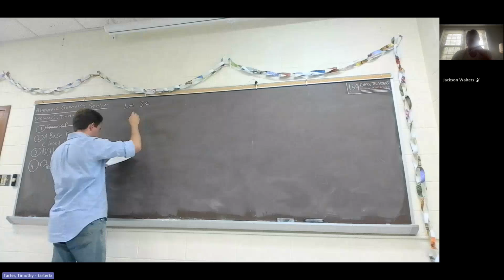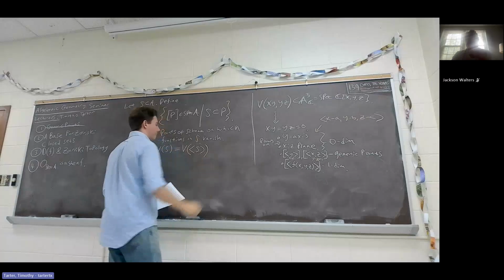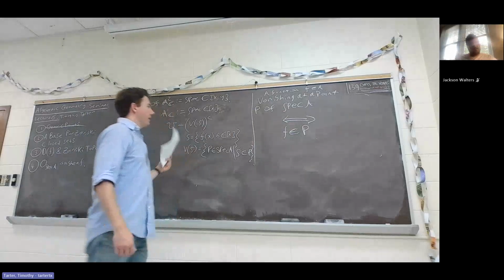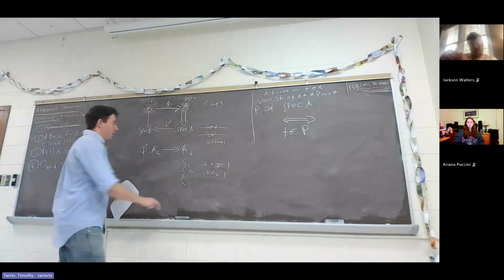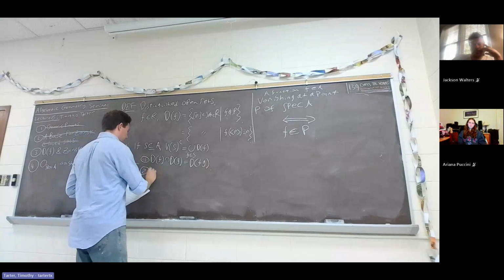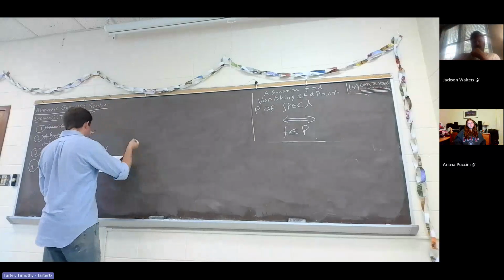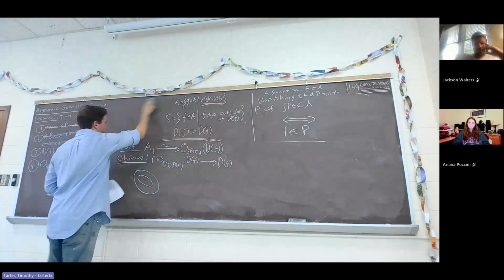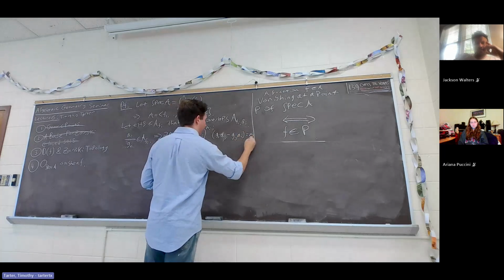Lecture 6: Affine Schemes & the Structure Sheaf || (Algebraic Geometry with Schemes)